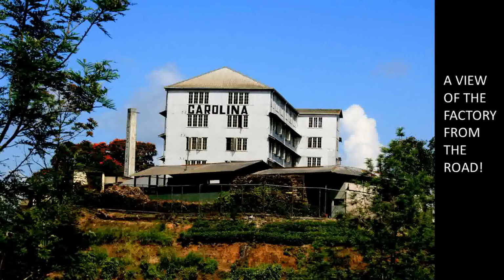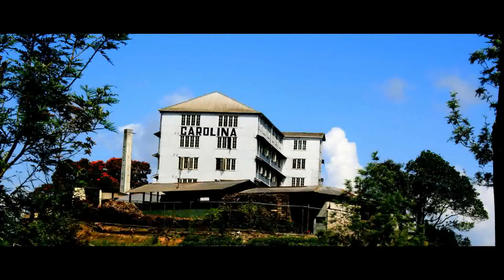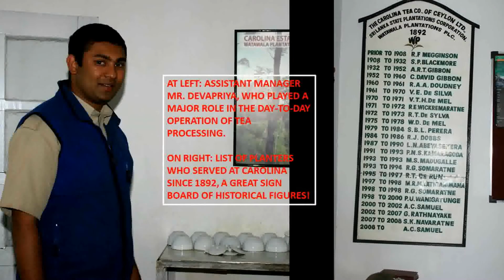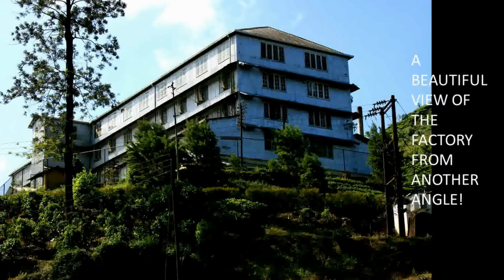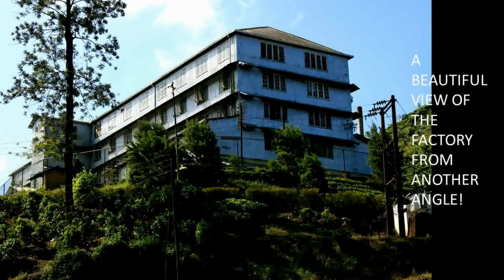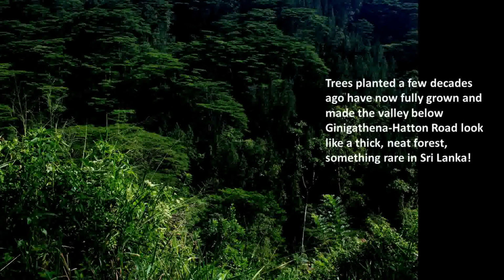Ceylon Tea Revisits & Revival EP 6 - CAROLINA TEA PLANTATION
Carolina Tea Processing Center is a great tea factory located near Ginigathena in the Nuwara Eliya district of Sri Lanka. It is believed the estate was named after the owner's daughter 'Carolina', but this could not be verified from any other source.  The estate commenced cultivation in the year 1892 with tea and other minor crops, vanilla, areca nut and cinnamon.  Originally, the estate was owned by Carolina Tea Company and was managed by Leechman & Co. The British planters were G.W. Magison, G.J. Sands and A.C.Hardy at the time according to the Ferguson Directory of 1893.  Watawala Plantations’ website also mentions some other names of planters from that period - R F Megginson, S P Blackmore, A R T Gibbon, C David Gibbon, R.A.A. Doudney, and R J Dobbs.  So, it appears a number of British planters have been involved with this estate during the period.